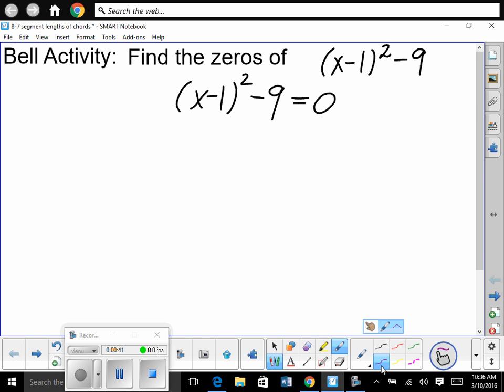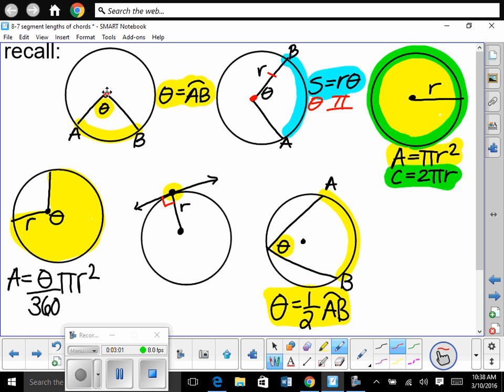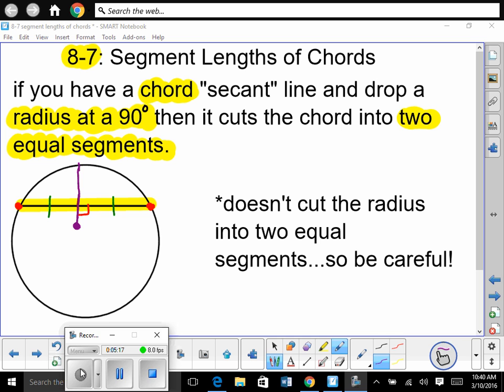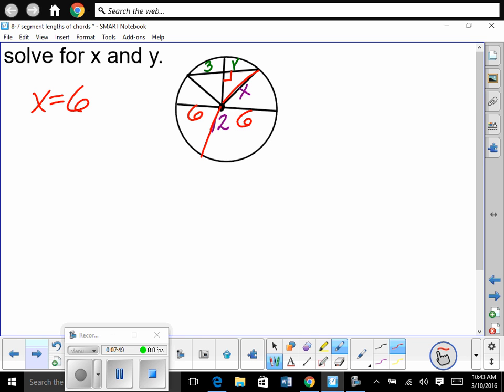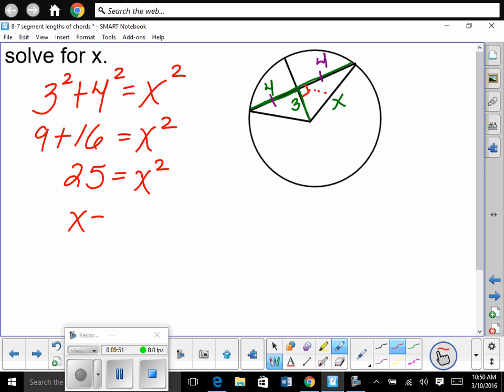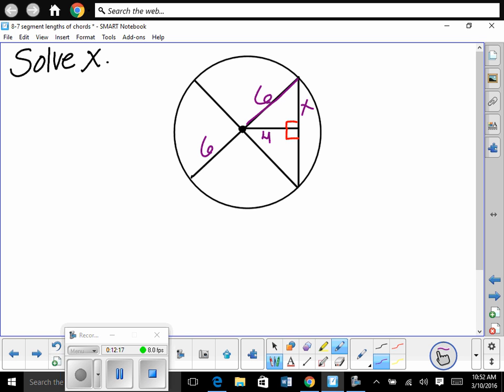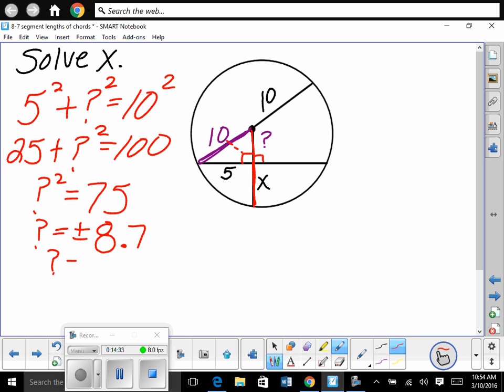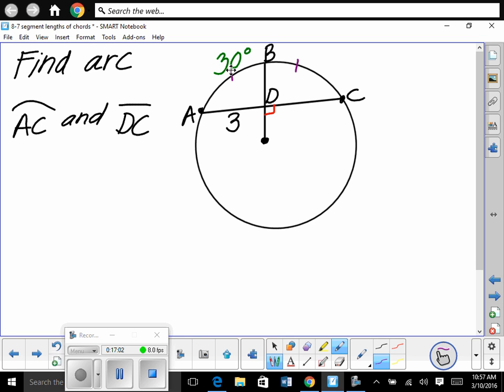8-7 segment lengths of chords